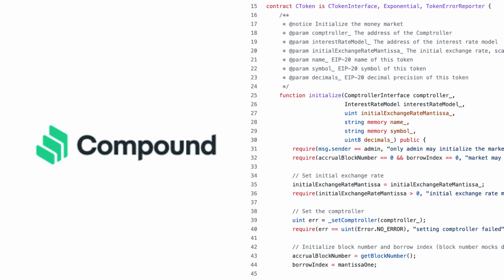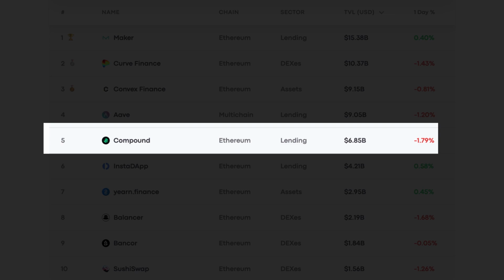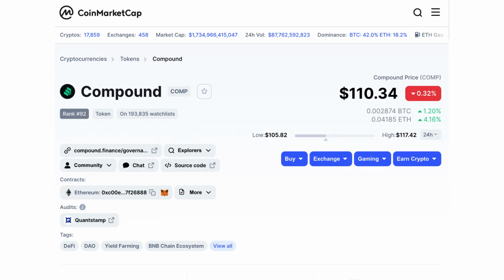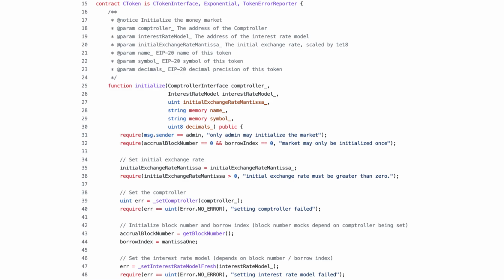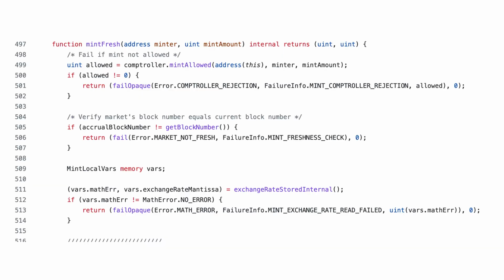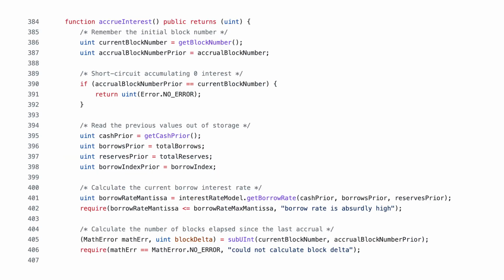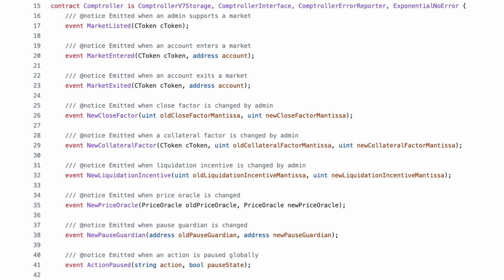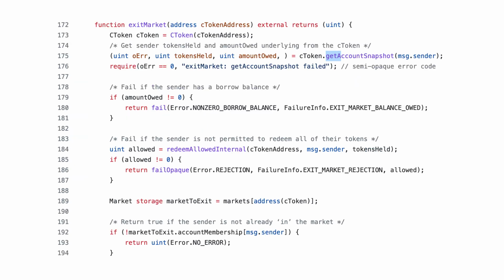Compound source code in 2 mins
FREE TRAININGS